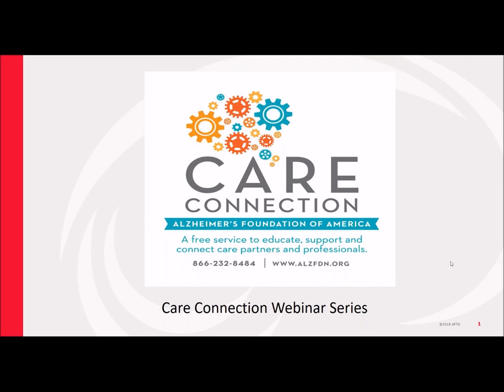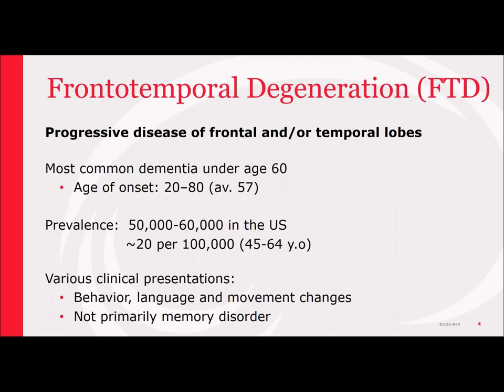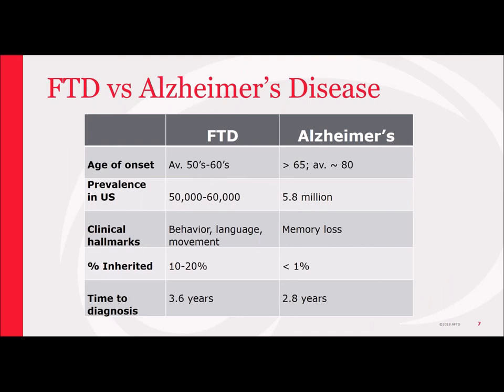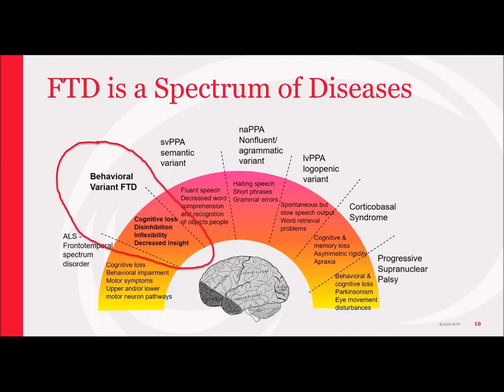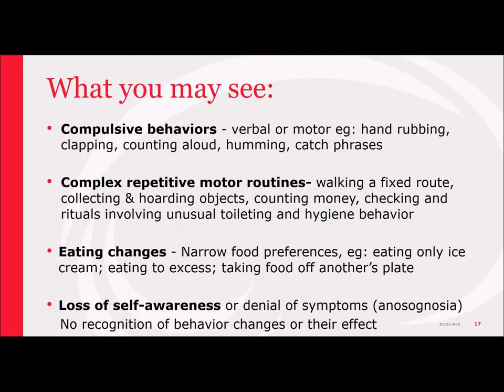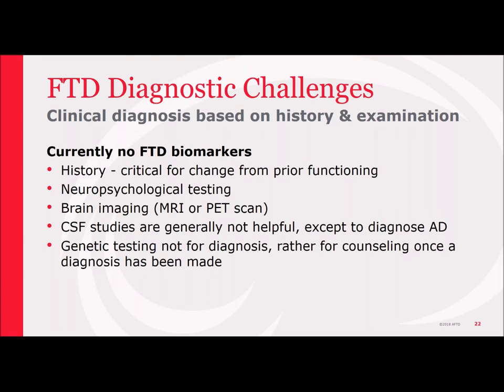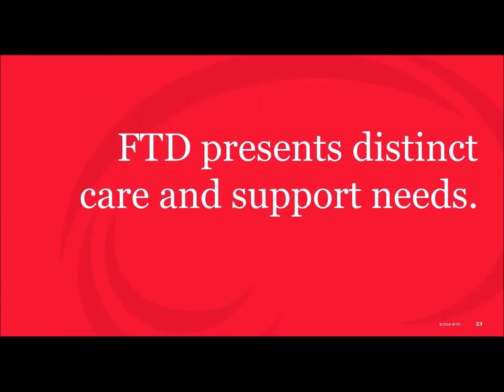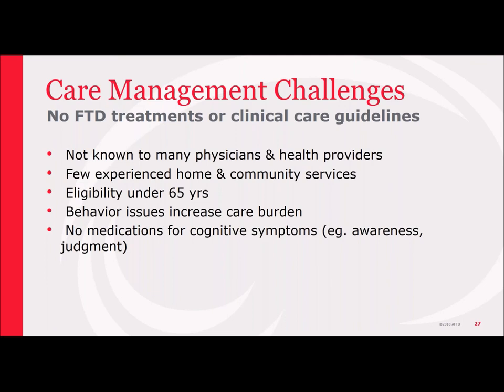Frontotemporal Degeneration A Complex Disease with Complex Care Needs